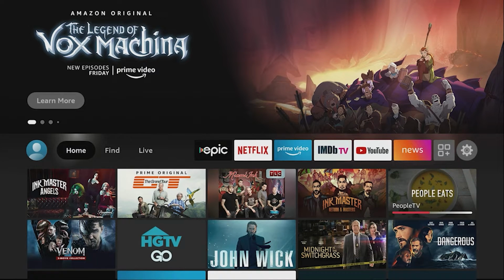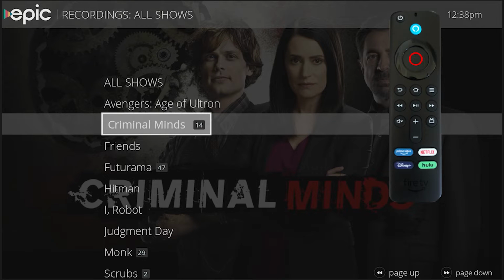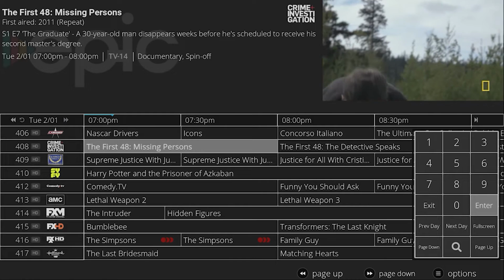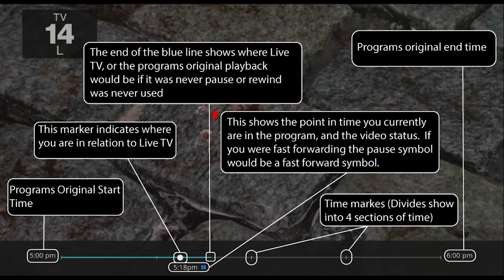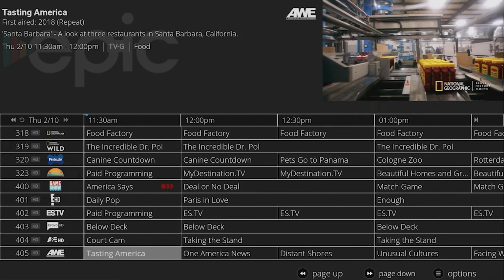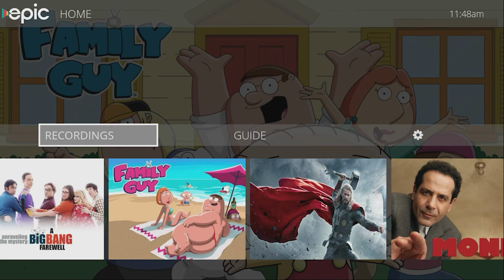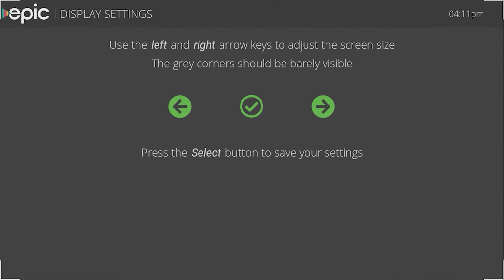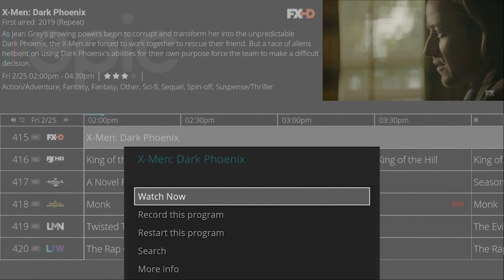Firestick Epic Video User Guide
An in-depth tour of EPIC Video Technologies service through your Amazon streaming device.